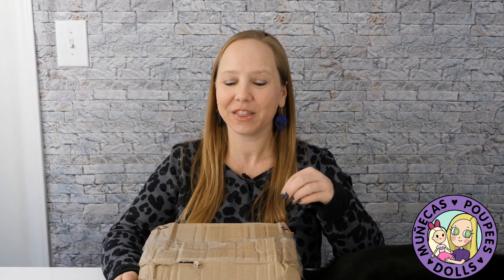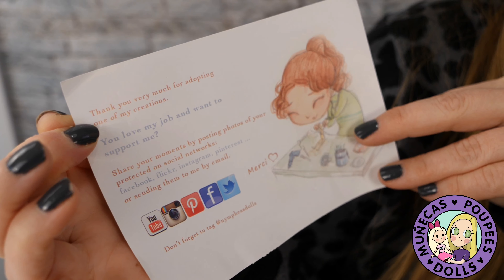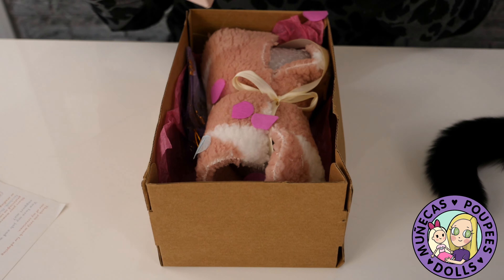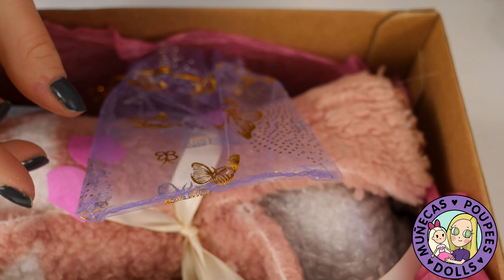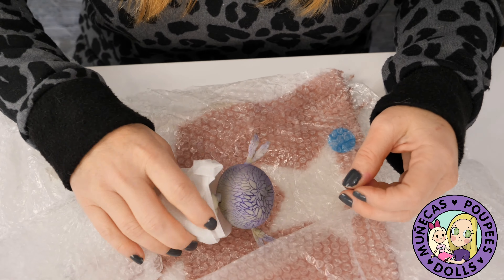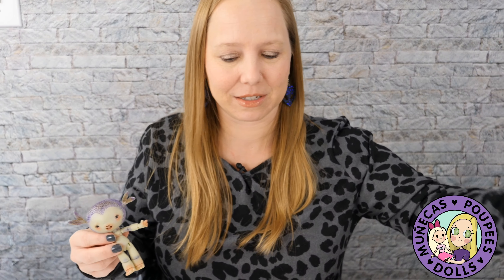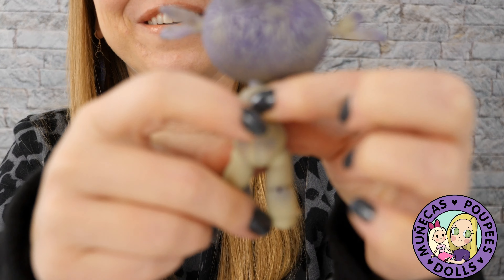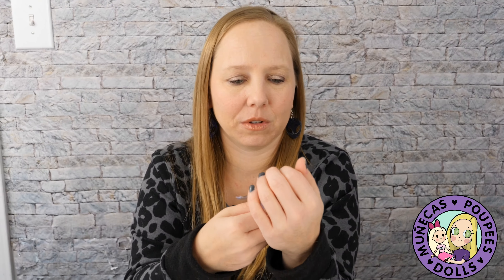Unboxing Nympheas Dolls Tit'Herbe Fantasy BJD